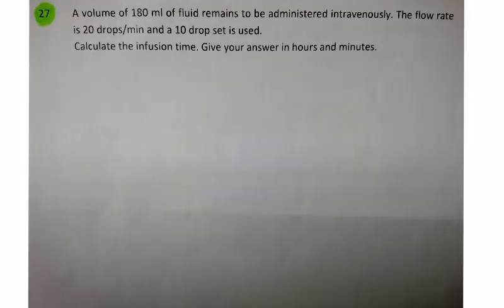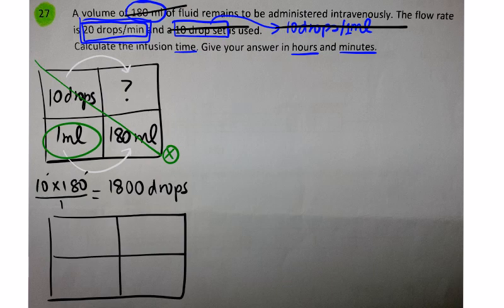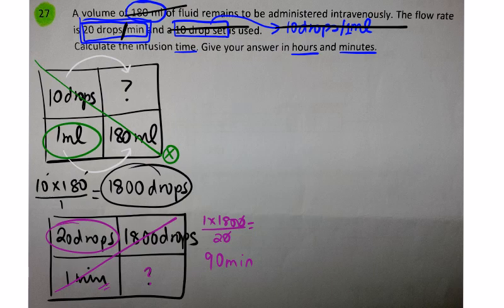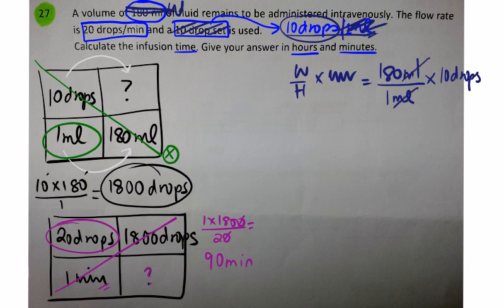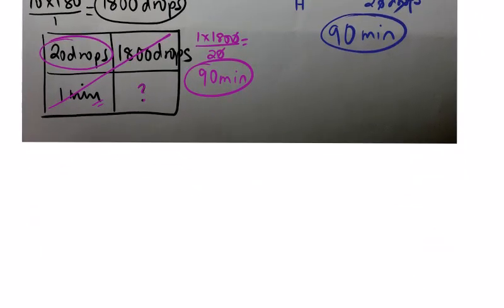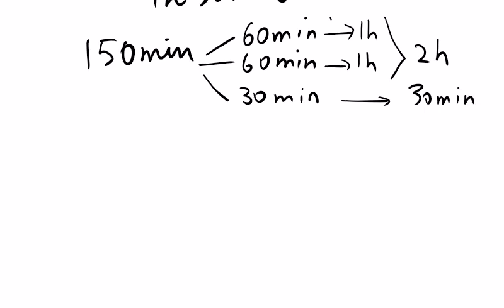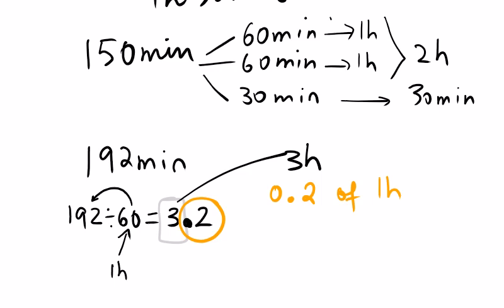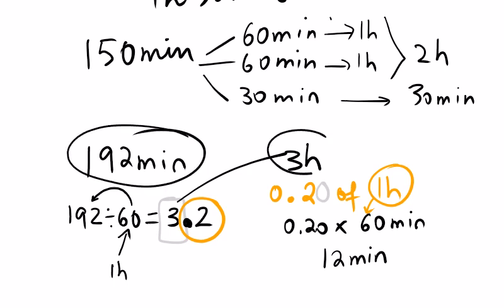BMPS500 Pro-Cal Q27